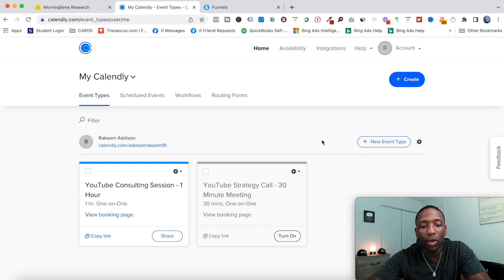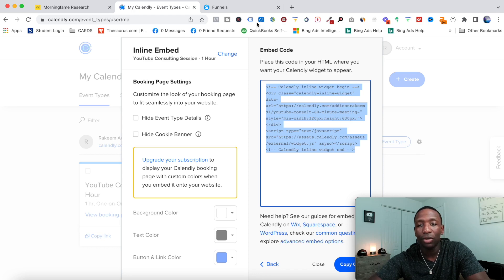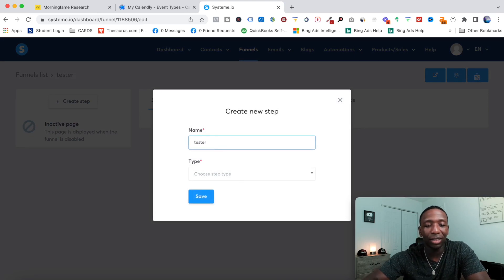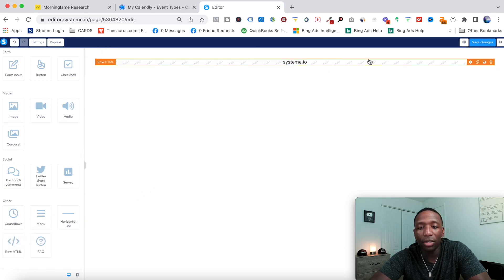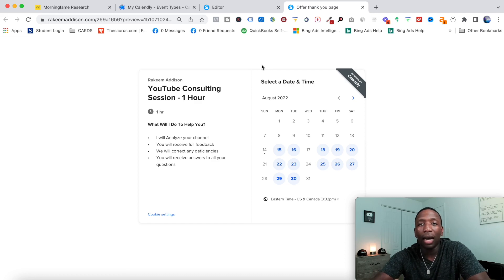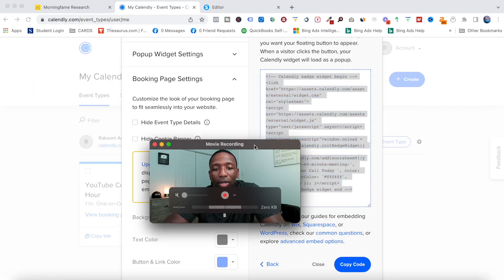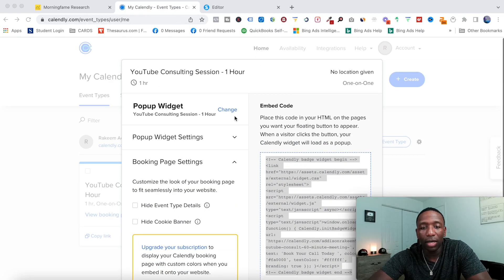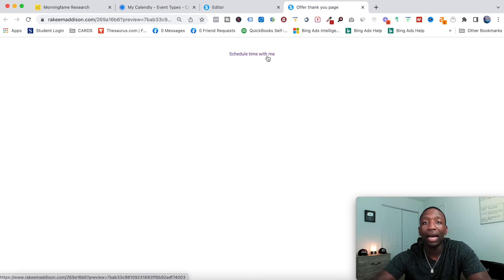How To Add Calendly To Your Website (4 Easy Ways)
How To Add Calendly To Your Website (3 Easy Ways)

In this video we are going to go over How To Add Calendly To Your Website for 2022 and beyond & I will cover 3 simple ways to integrate or embed a booking calendar into your website and it doesnt matter if your using wordpress or some other page builder the process is still the same so pay close attention and most importantly implement what I show you in this video on the integration of calendly to your website...